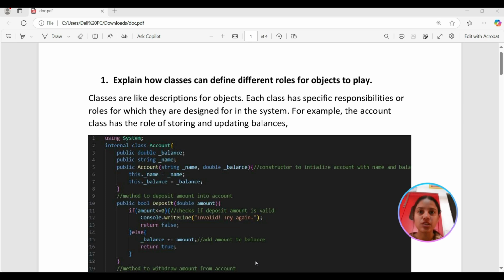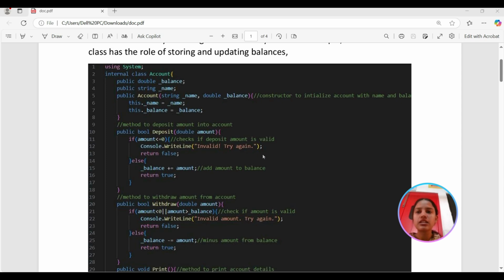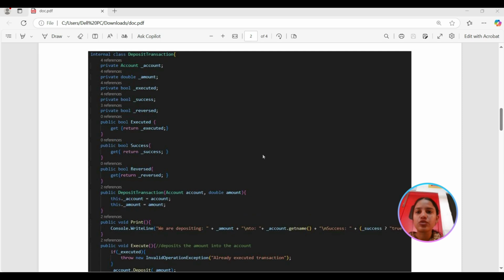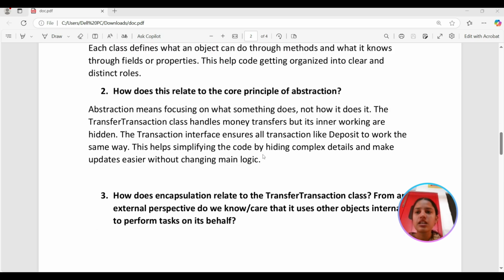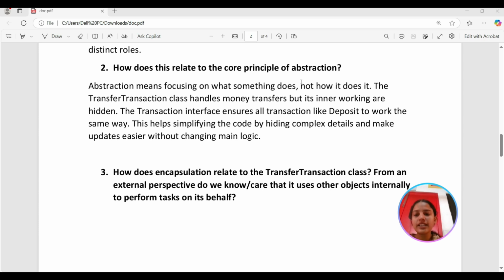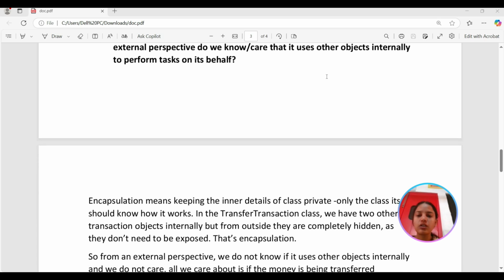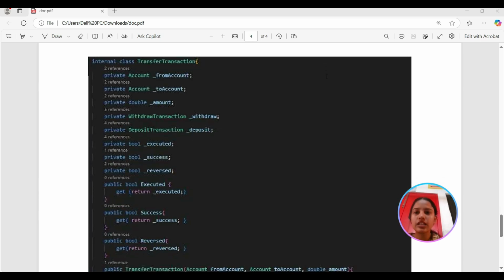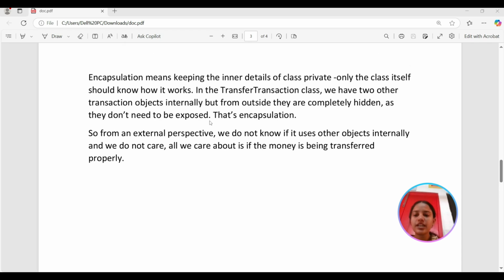5.2P task OOPs